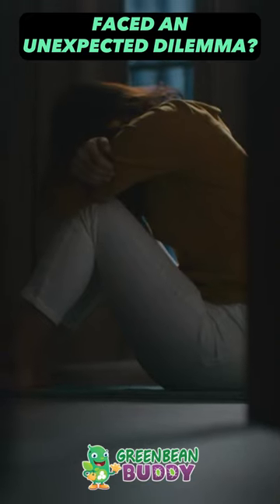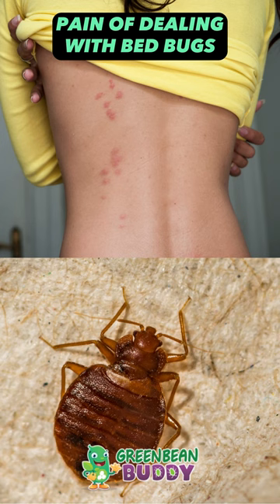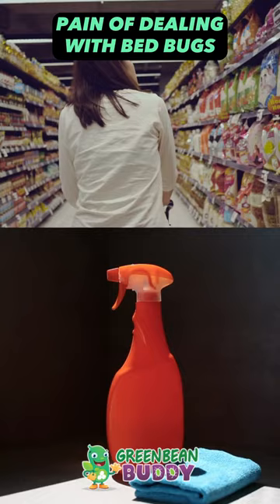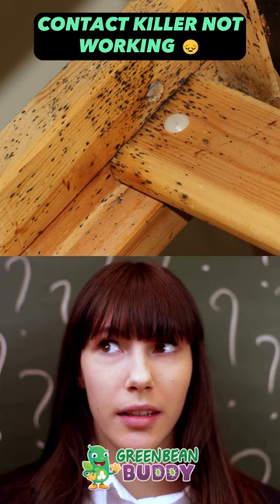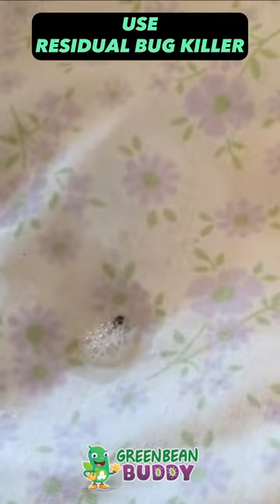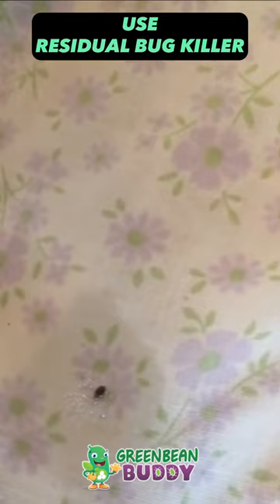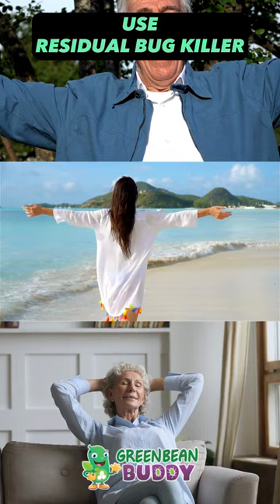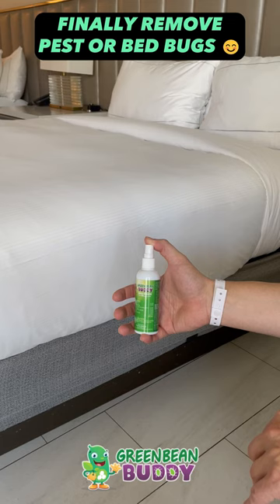Bed Bugs Finally Conquered - Here's Janet's Story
🔥 Bed Bugs Finally Conquered 🚫 🐜🔥 treatment formula uses a dry residual to kill infestations. Enjoy the video, it should help you to get a clear understanding how to get rid of your entire noseeums infestation whether it be fleas bedbugs roaches or any other pest in your home.